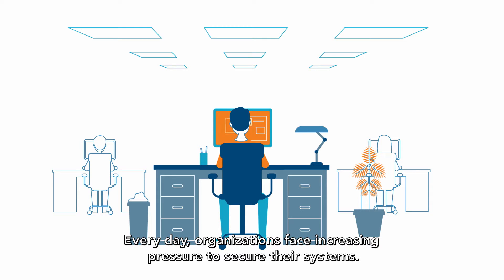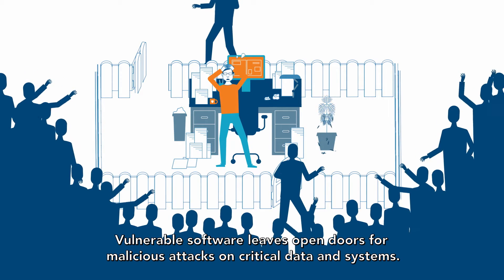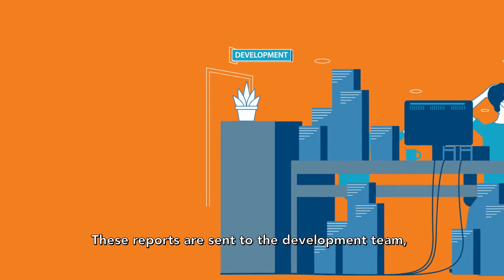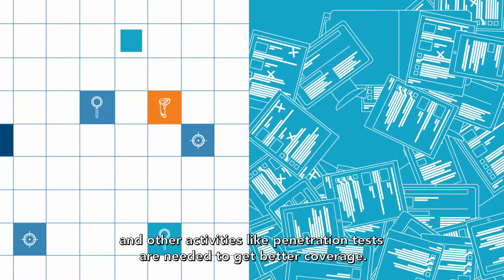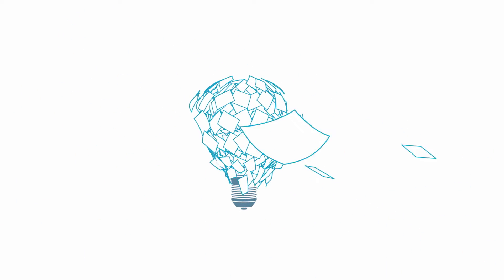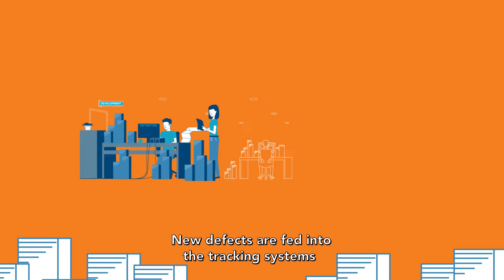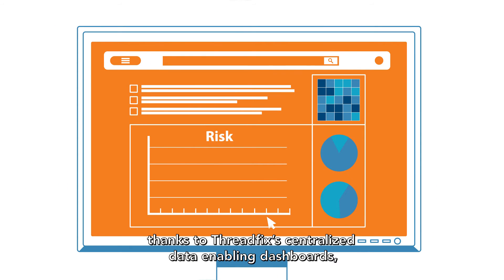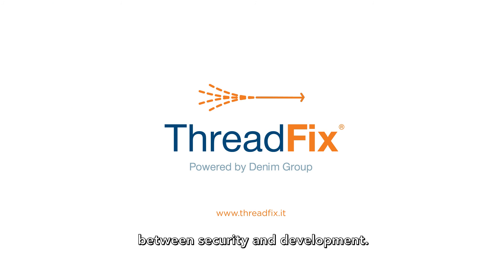What is the ThreadFix Vulnerability Resolution Platform?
ThreadFix is the industry leading vulnerability resolution platform that provides a window into the state of application security programs for organizations that build software.